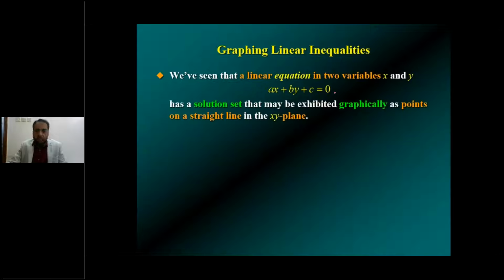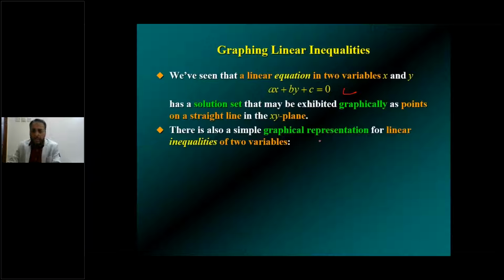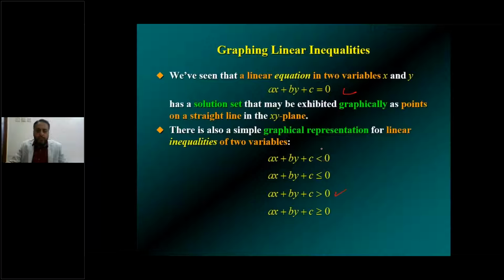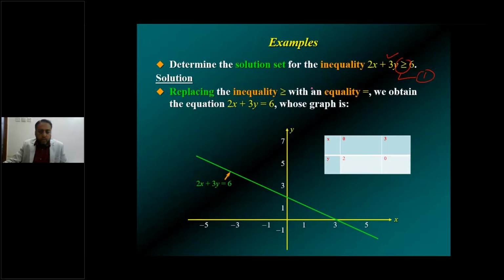An expert lecture by Dr. Mohammad Faisal Khan Saudi Arabia